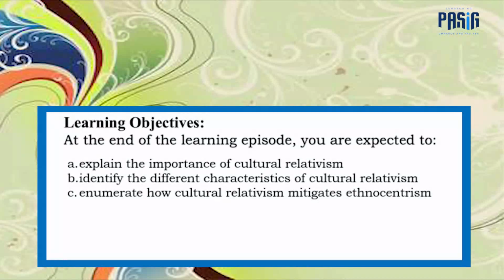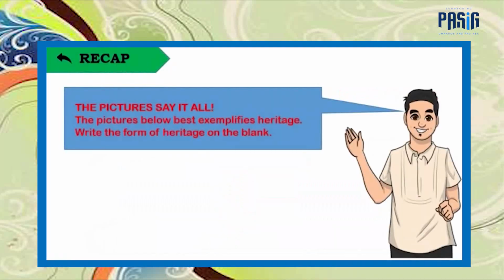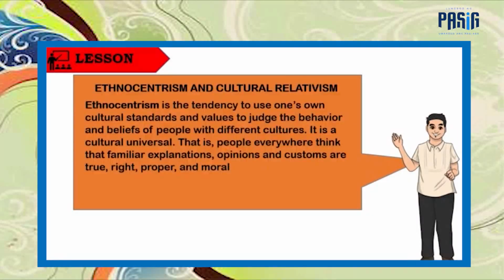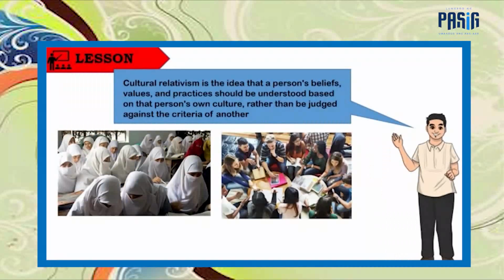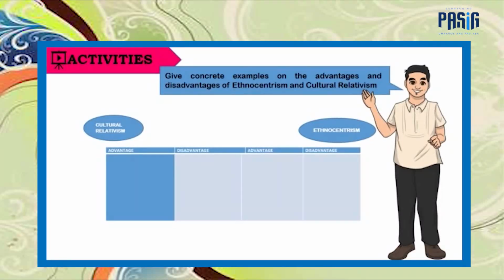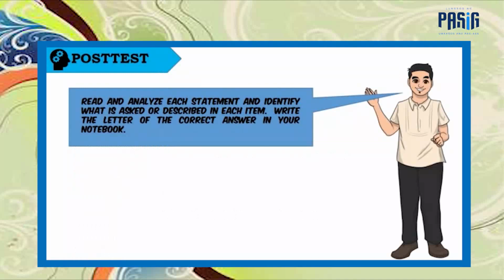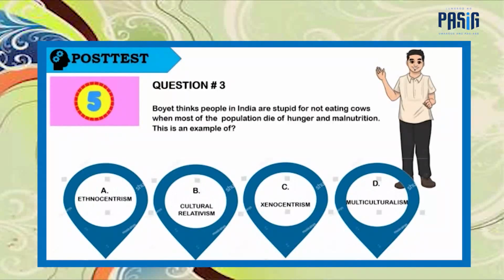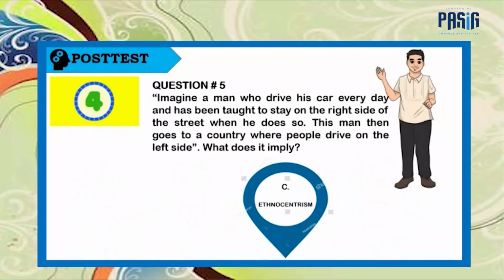UCSP11 Q1 VL9